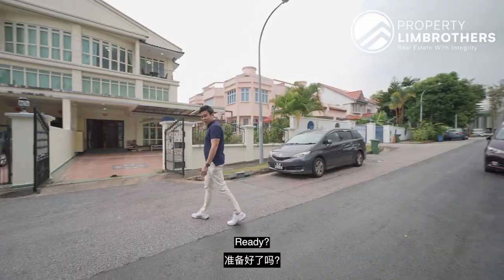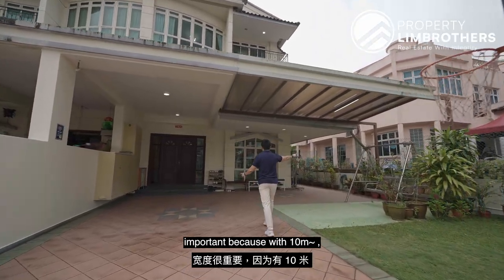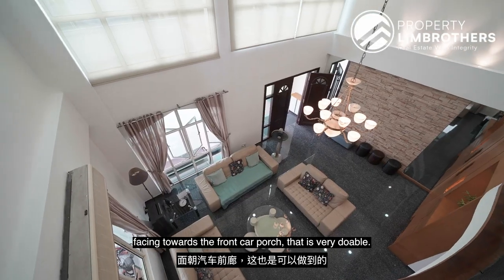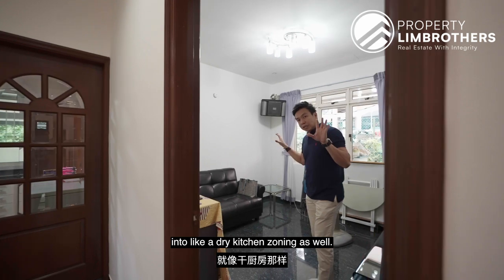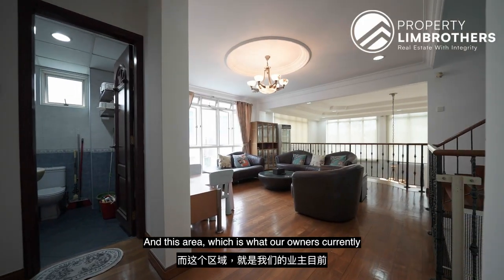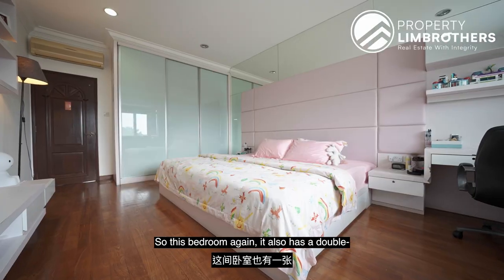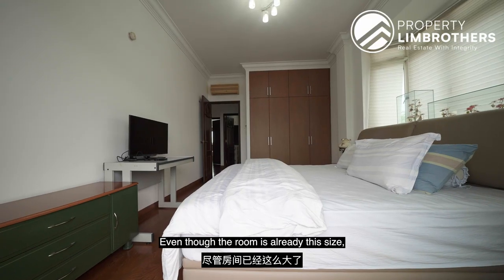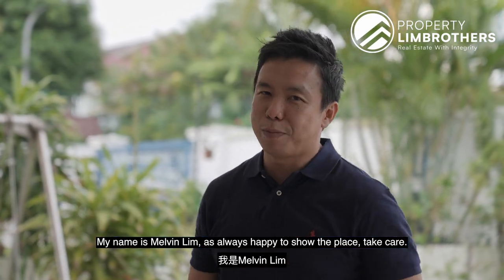Jalan Mata Ayer - 3-Storey Semi-Detached Home with 953-years Leasehold | $5,180,000 | Melvin & Emma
Melvin Lim, Emma and the PropertyLimBrothers team showcases the interior potential of this sizeable Semi-D nestled on 3,767 sq ft of land District 27, Sembawang! This 3,500 sqft (built-up) home has a 6-bed, 4-bath config, and is ideal for multi-generational living.

The car porch is a standout, accommodating 4 cars with ease, yet leaving ample space left for bikes and gardening. Inside, it's all about spacious living with a 6.1m-high ceiling. Upstairs, the master bedroom is a king-sized retreat with a study, walk-in wardrobe, and en suite bathroom, while the third floor houses four generous bedrooms; including a junior master. Melvin and Emma explains the versatile potential of the granny's room and the possible construction of an additional bedroom.

This built-up may be 20 years old, but this one’s is built to last and is ripe for a touch of personalisation. Come take a closer look!
Jalan mata ayer timestamp

00:00 Intro
00:40 Car porch + Setback
01:52 Living + Dining
03:01 Granny’s room
03:27 Kitchen _ Yard
04:00 Level 2
04:45 Master + common bath
05:13 Level 3 Junior master
05:45 Level 3 Rooms
07:11 Outro